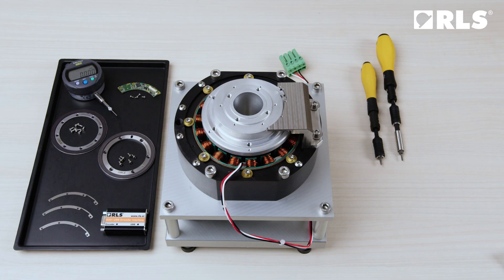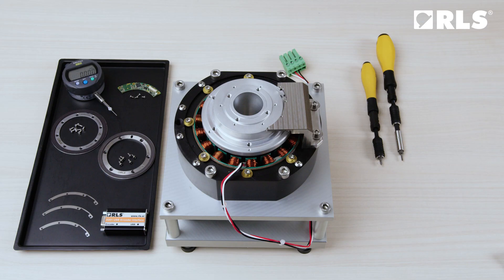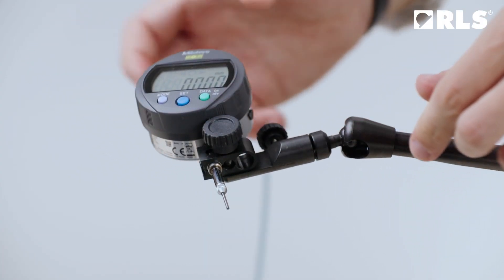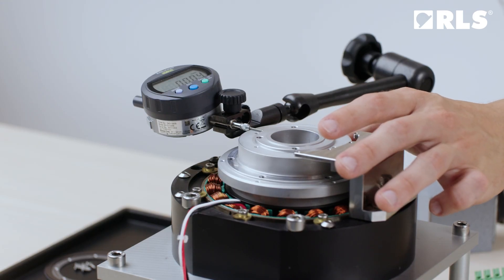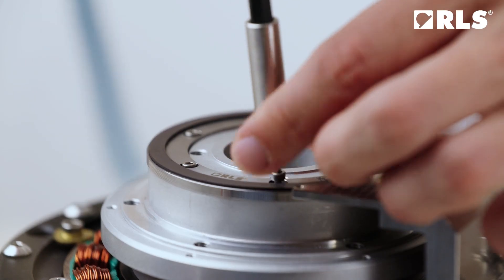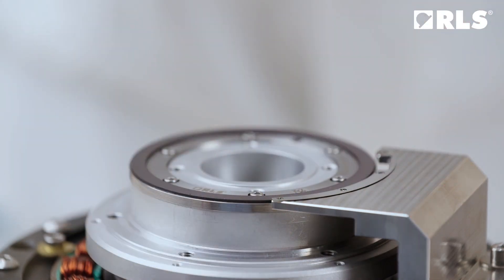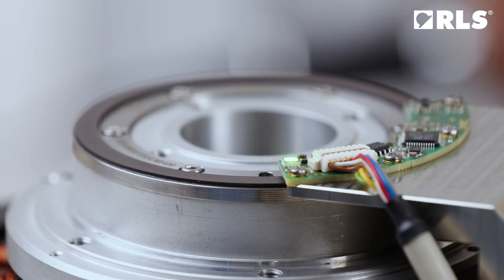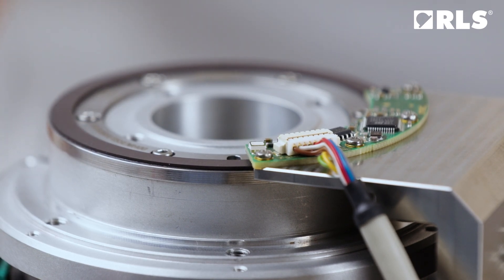AksIM encoder mounting instructions - hands-on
Simple step-by-step installation of our best performance AksIM absolute magnetic encoder.